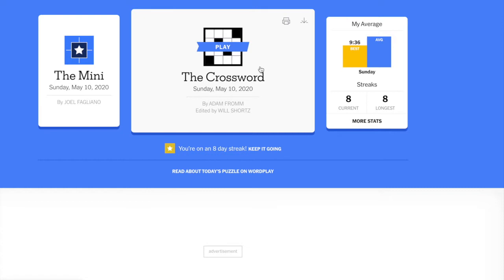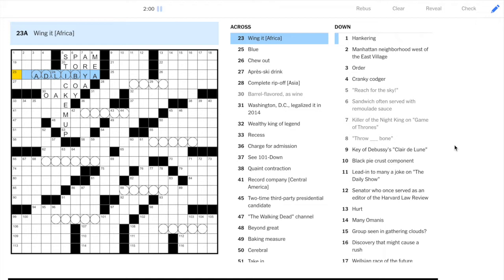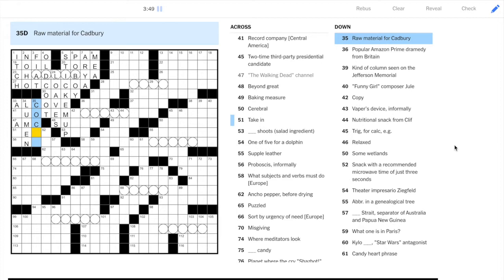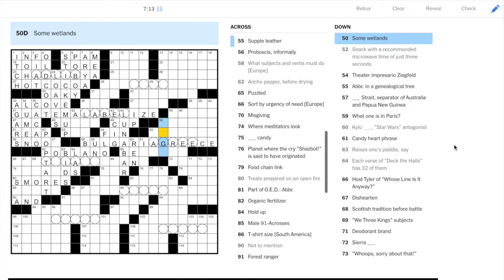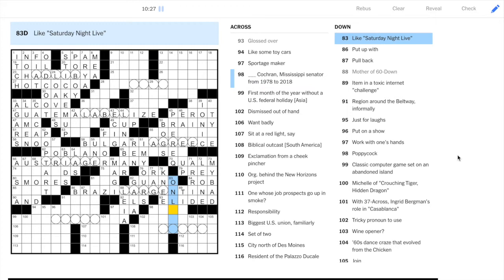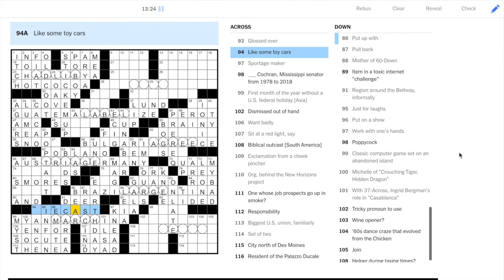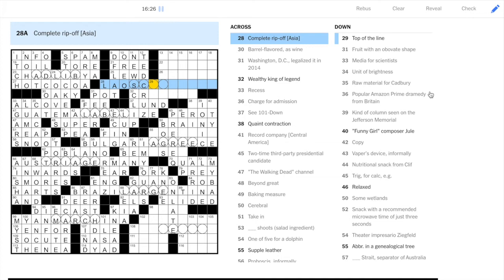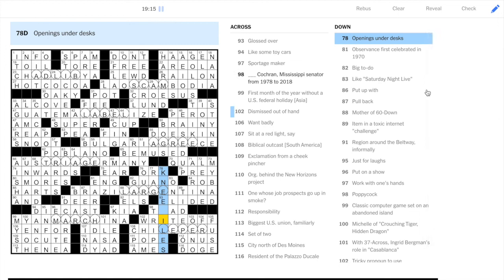NYT Crossword Puzzle TUTORIAL & Solution - SUNDAY May 10, 2020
New York Times Crossword Puzzle TUTORIAL & Solution - SUNDAY May 10, 2020.

You'll notice a slower solve time and a lot of cuts on today's video (also no music today...getting sick of the same copyright-free jams)--still experimenting with the format as we close out Week 2 on the channel.